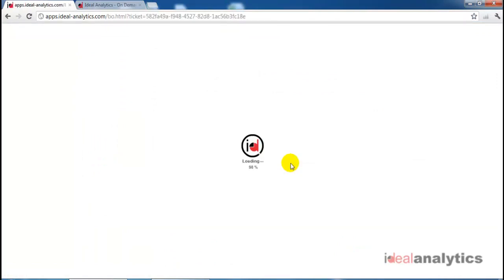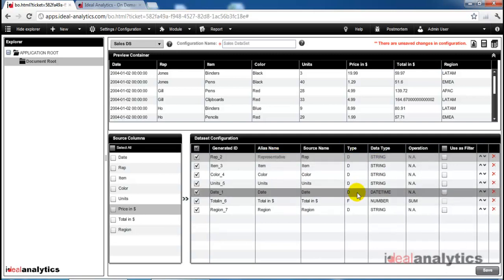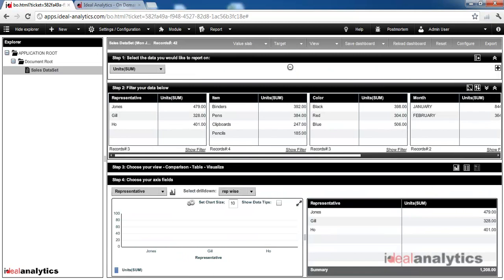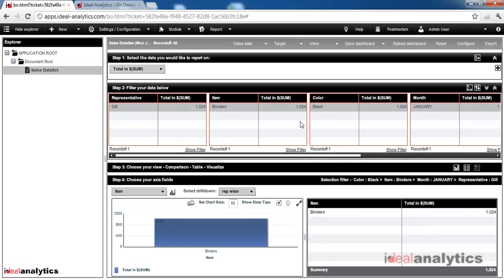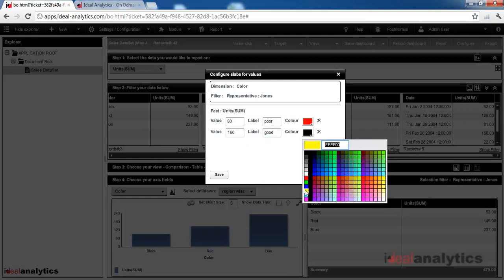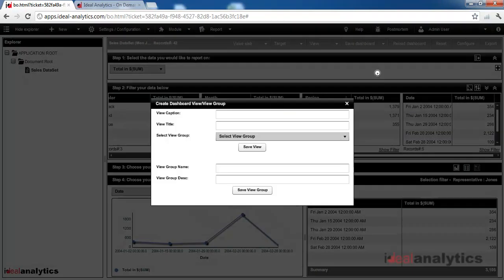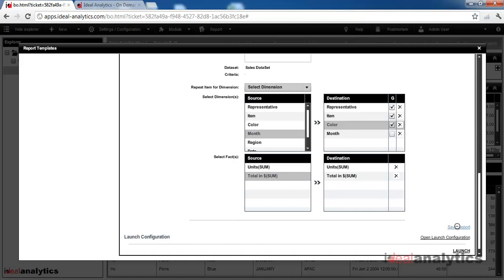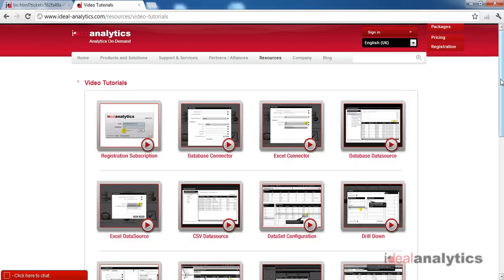Quick Demo for Ideal Analytics